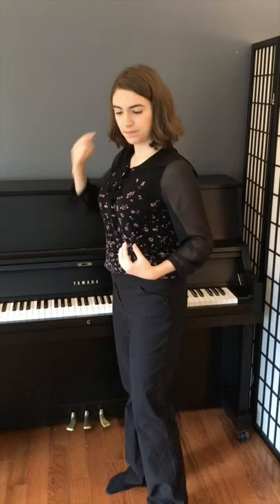Posture Goals for Singers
In this Technique in Practice video, we address the following question:
What exactly are we trying to achieve with proper singing posture?

There are two important goals that proper singing posture should help us to achieve:
1. Eliminating physical tension in the body
2. Supporting our breathing mechanism so that our sound production can be relaxed and efficient